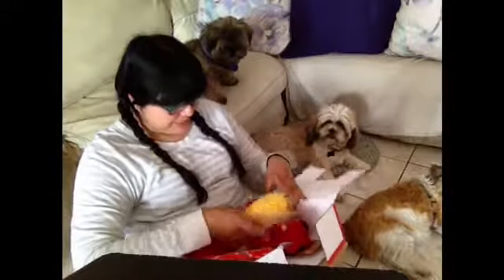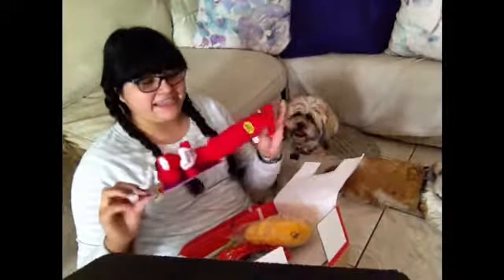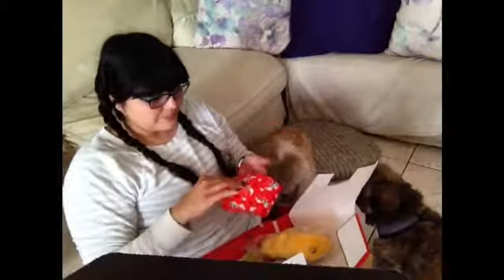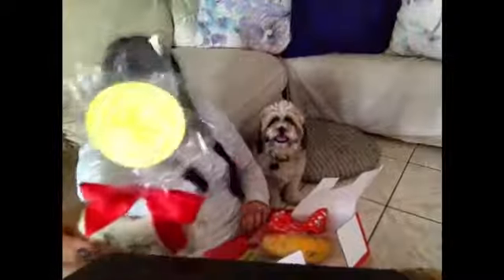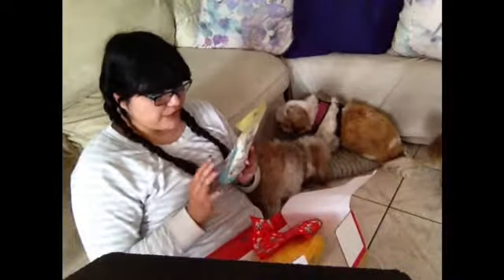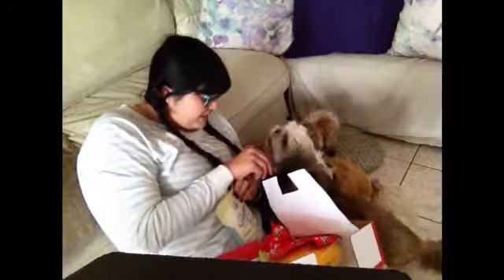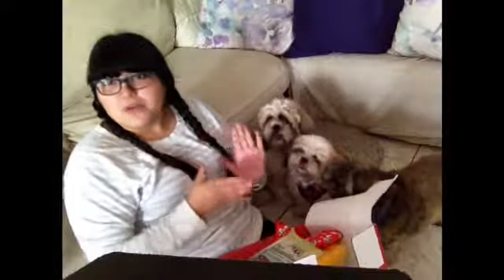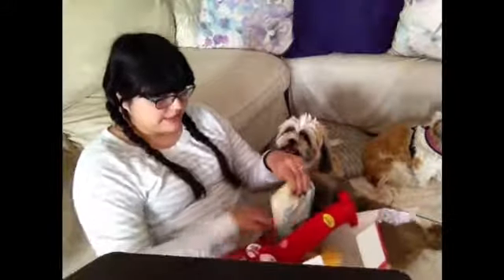Pet Gift Box Unboxing! Final Box.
(With this link you and I both get $10 off its a win/win)

To see more of me and my everyday life visit me on my other sites